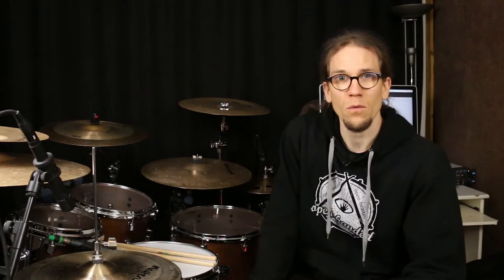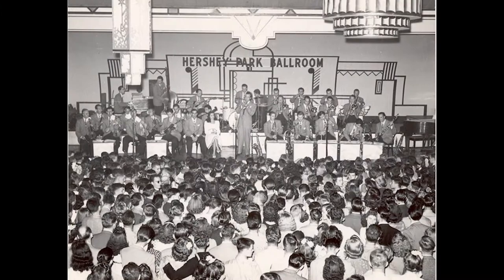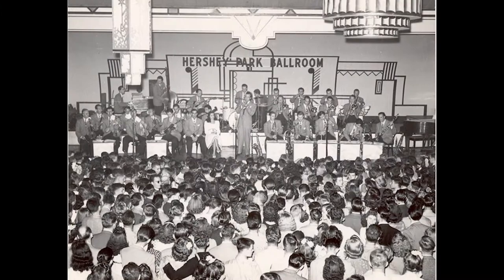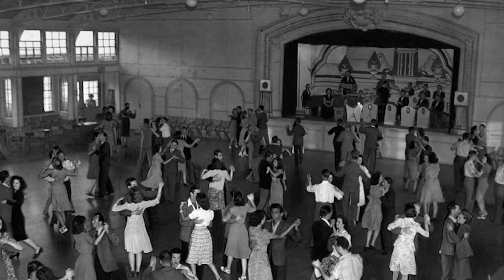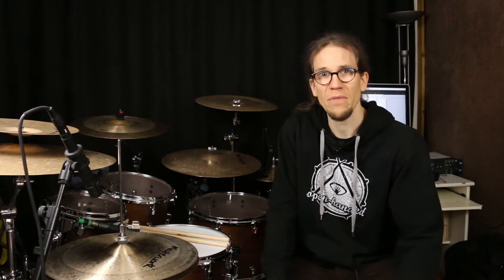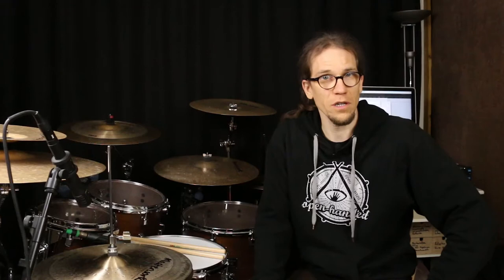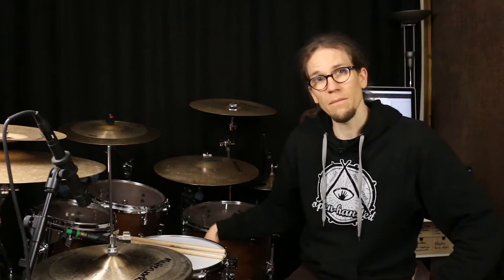Musical Terms Explained Simply: "Four-on-the-Floor"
The "Four-on-the-Floor"-Beat is a stylistic device which has influenced many different genres of music, from Jazz over Disco to Rock and Metal. In this video, I want to explain this rhythm shortly and clearly and also show you how to implement it on the drums in a tasteful manner.